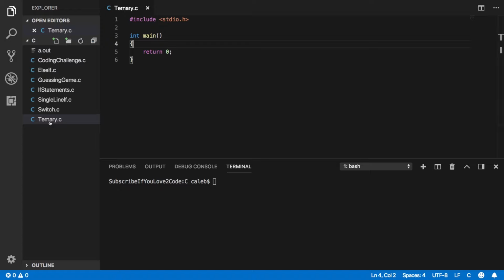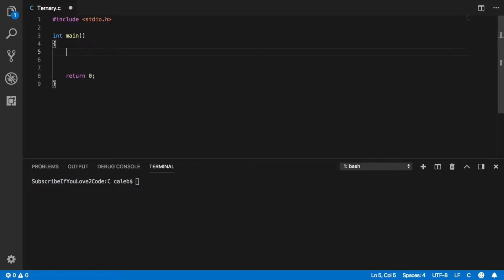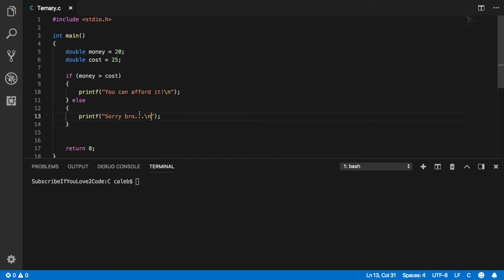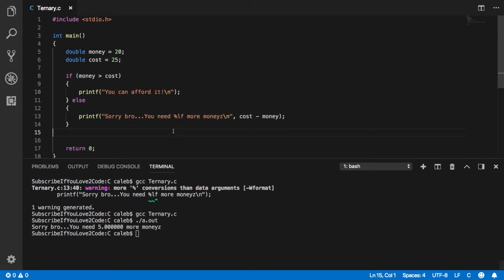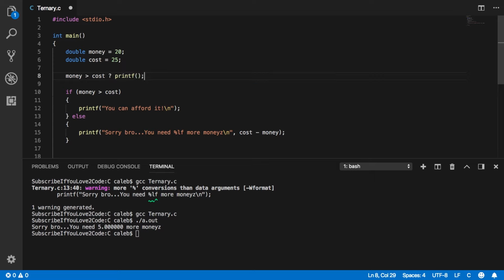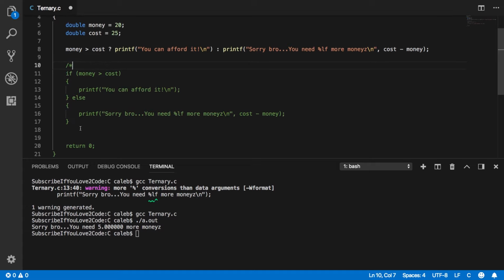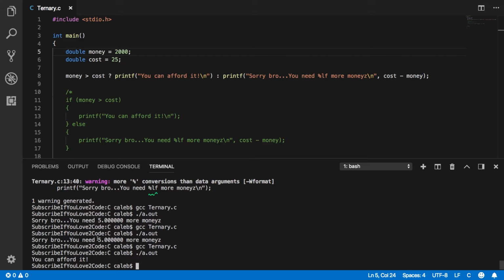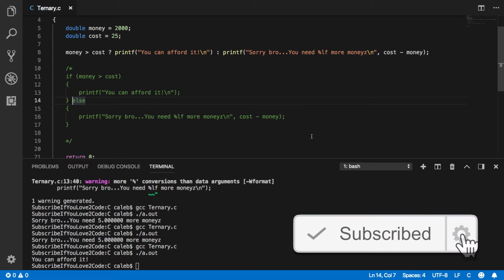C Programming Tutorial 66 - Ternary (Conditional) Operator